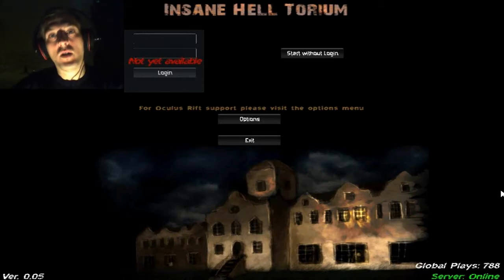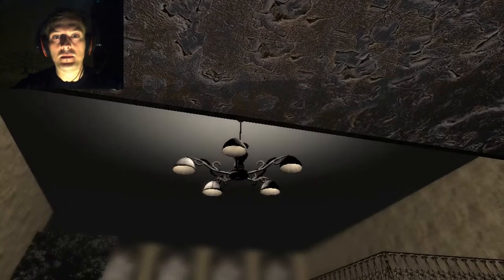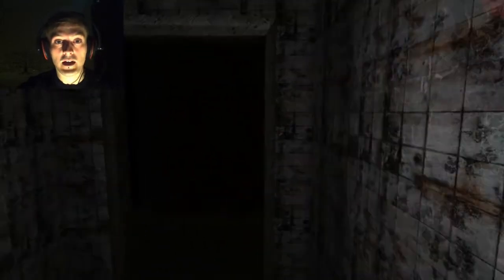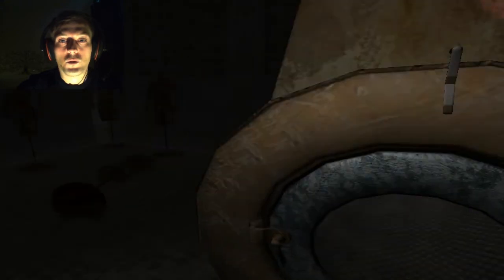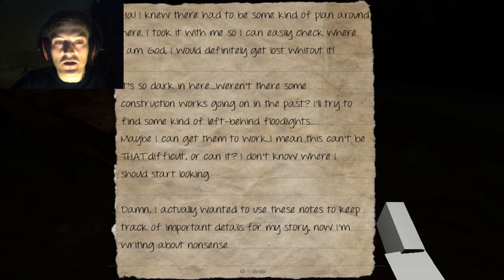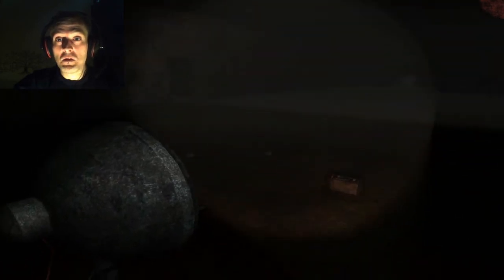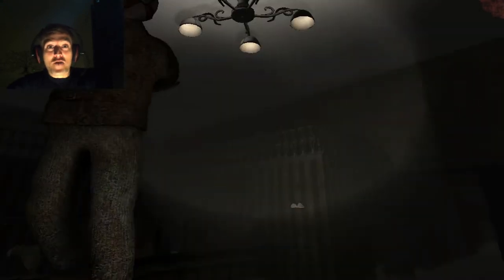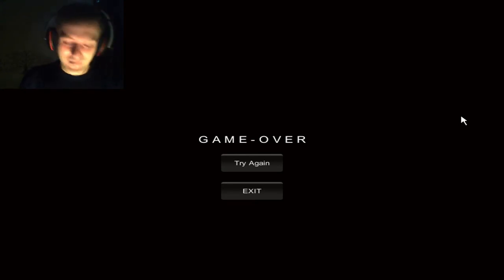IHT - (INSANE-HELL-TORIUM) - Version.0.5 - LIGHTYARN!!! WHY IS HE FLYING!!!????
Hello everybody and welcome back to Insane-Hell-Torium. This is version 0.5 of the game, in the last video i made, i played version 0.3. The developer (LightYarn) got in to contact with me and told me he really liked my review and requested i played the new version. Well LightYarn, here it is!